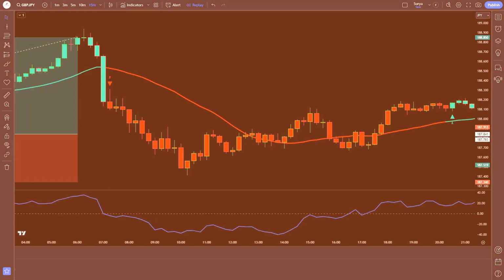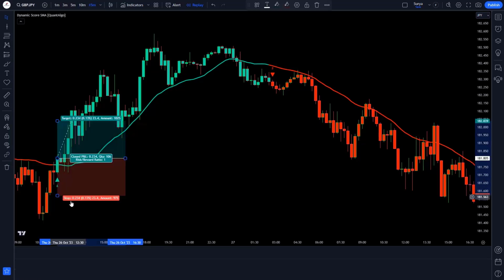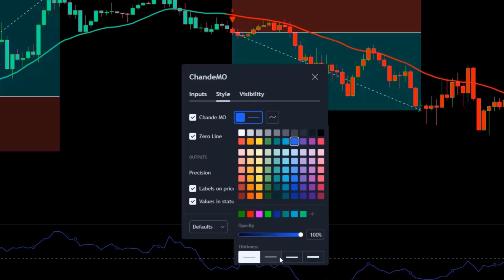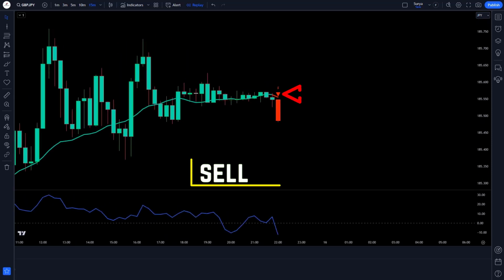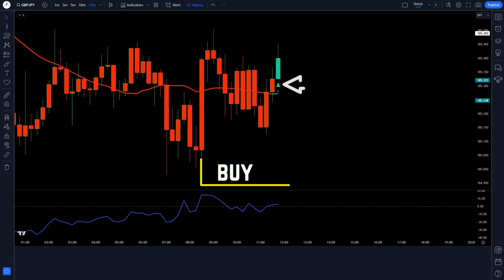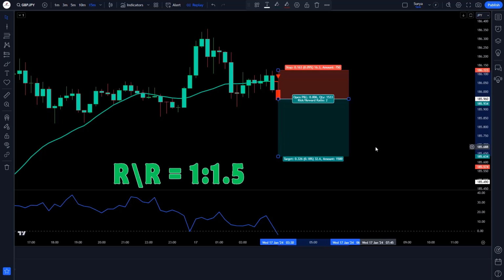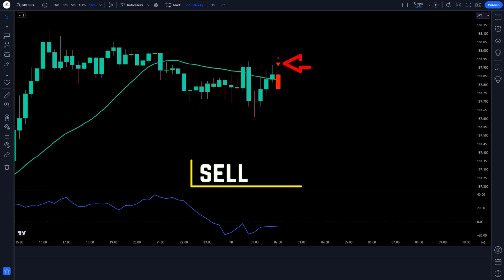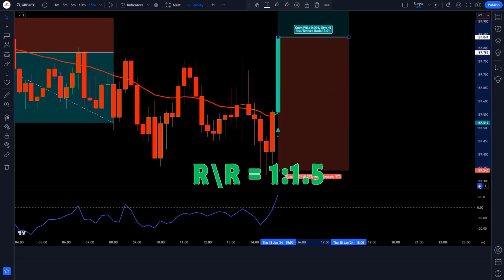2 NEW Most Accurate TradingView Indicators For 2025 ( MUST HAVE )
6 NEW Most Accurate TradingView Indicators For 2025 ( MUST HAVE )

In this video, we’ll walk you through :   6 NEW Most Accurate TradingView Indicators For 2025 ( MUST HAVE )
Best Broker, check here:
Best brokers:-

Risk Warning
In this video topic:---   trading
stock
us30
S&P 500
NASDAQ
stock trading
forex
tradingview
crypto
cnbc
tradingview indicators
algo trading
technical analysis
price action
scalping strategy
scalping forex
5 minute scalping strategy
tradingview tutorial
chatgpt
artificial intelligence